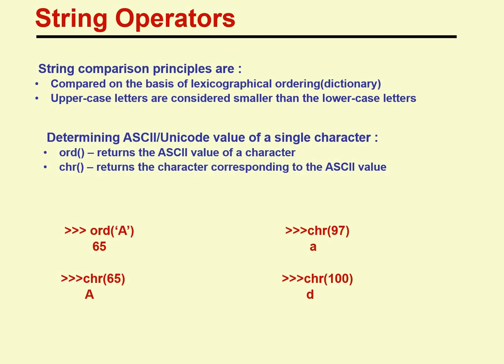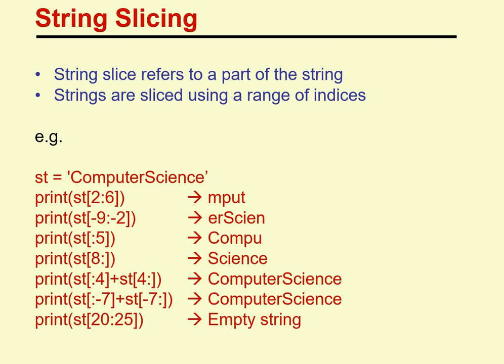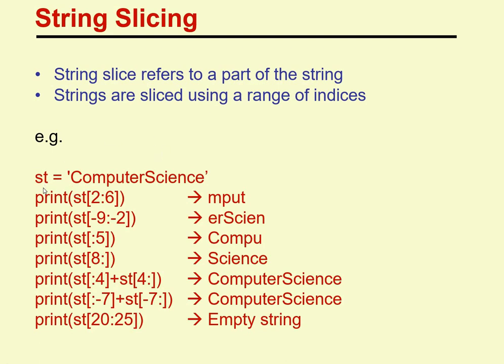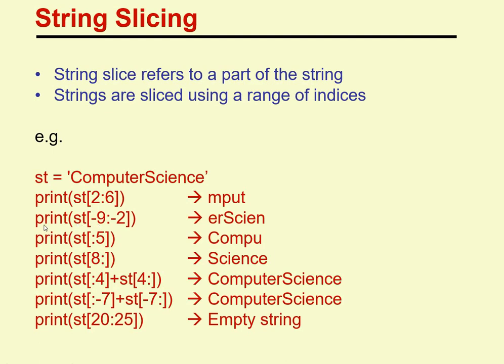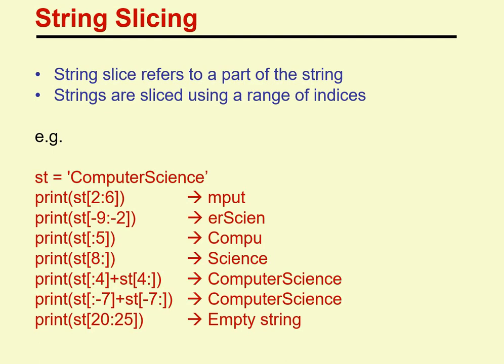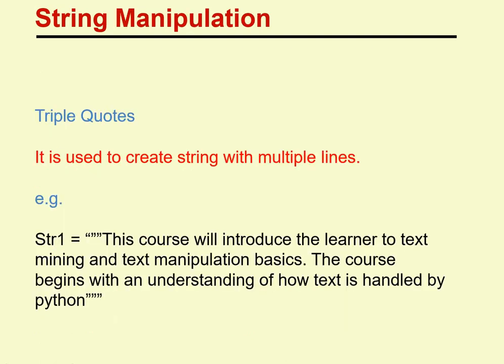CBSE Grade 12 Computer Science Chapter 2 Video 2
Python Revision Tour II Strings 2